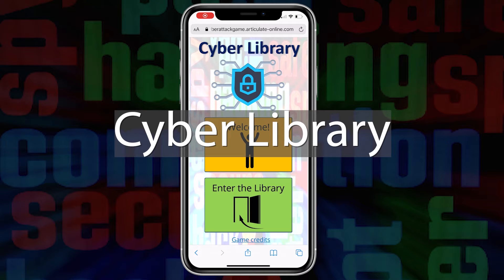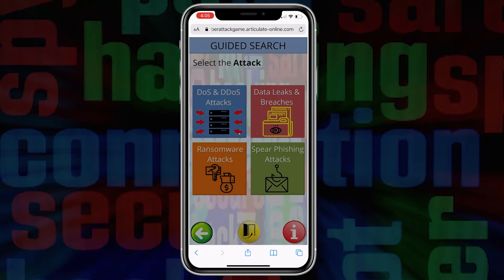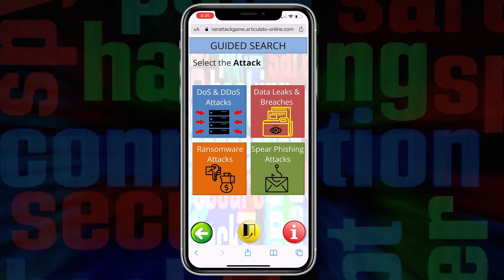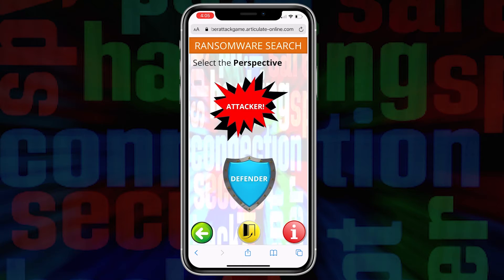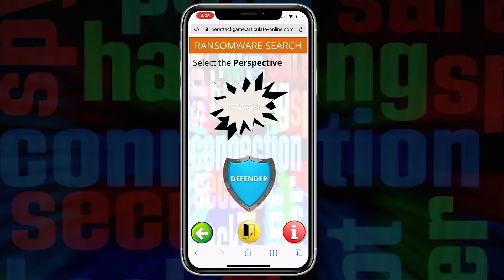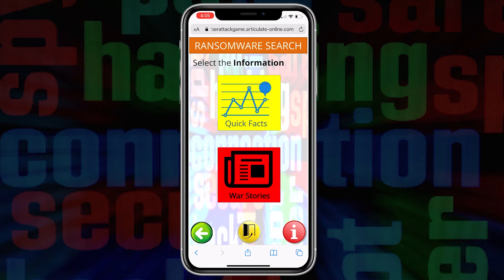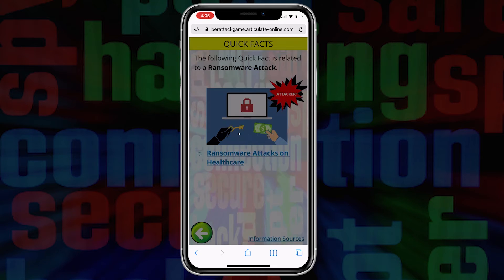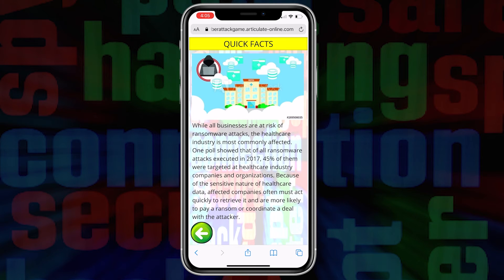Cyber Attack! Library feature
Cyber Attack! also features a library with a collection of brief stories that you can review.

 You can look up this information on four different types of cyberthreats.

 Choose your perspective…

 And then look at Quick Facts or War Stories.

“In Quick Facts, you get the key information that you need in one condensed summary.

 In War Stories, you get a summary of famous or recent exploits, ripped from the headlines.

These are classic stories that every cybersecurity analyst knows – and now you will too!

At SRI, we’re inventing a better future together.

This material is based upon work supported by the National Science Foundation under Grant No. (grantee must enter NSF grant number). Any opinions, findings, and conclusions or recommendations expressed in this material are those of the author(s) and do not necessarily reflect the views of the National Science Foundation.